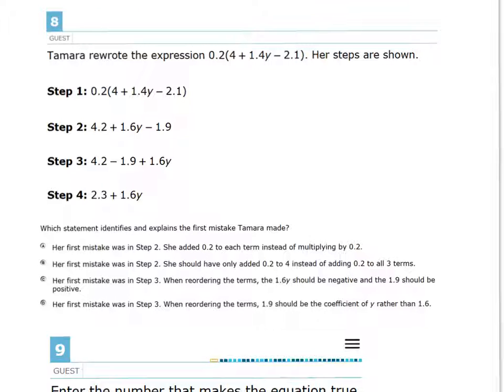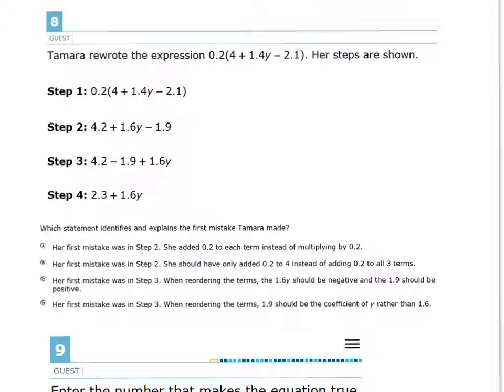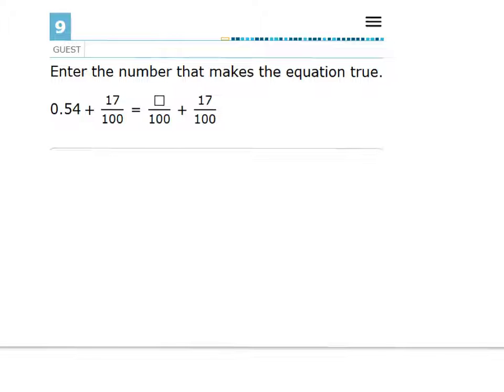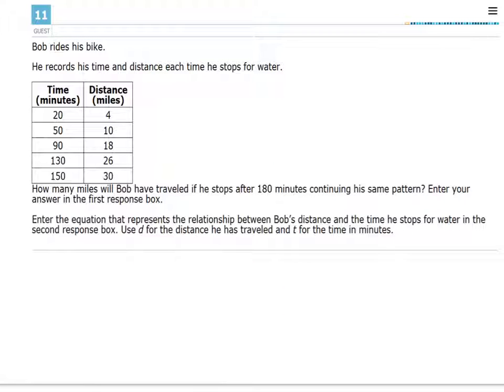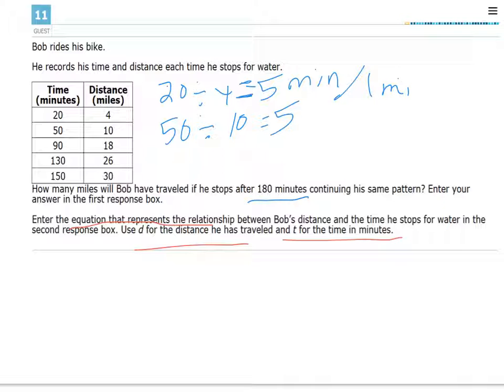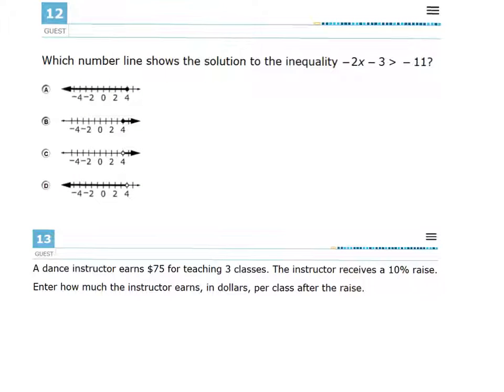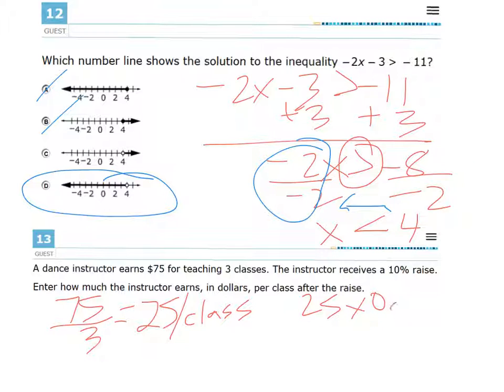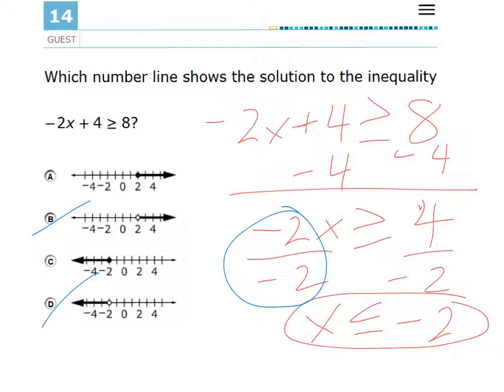RMS 7 Equations and expressions part 2